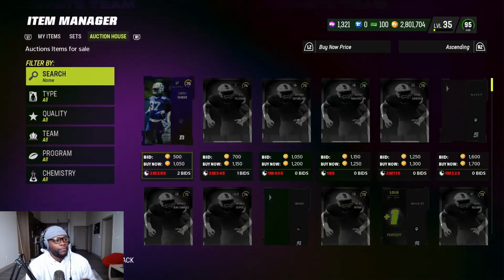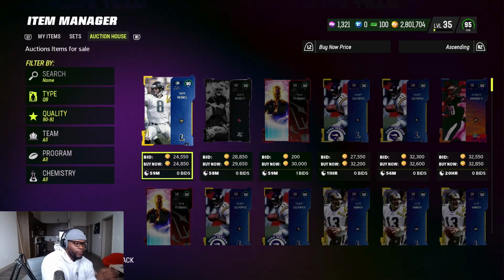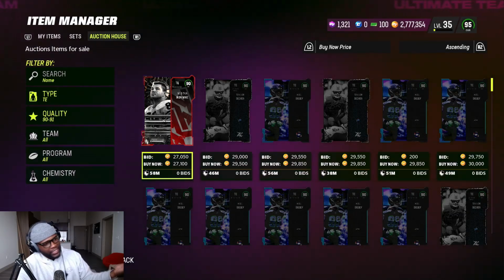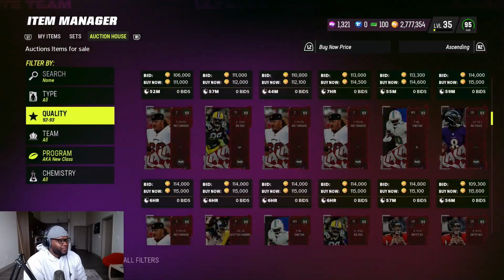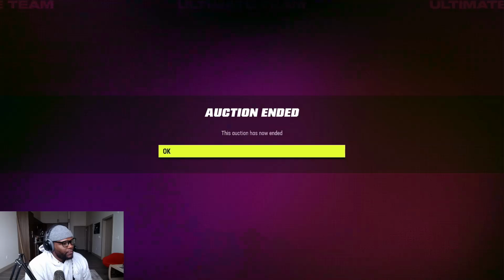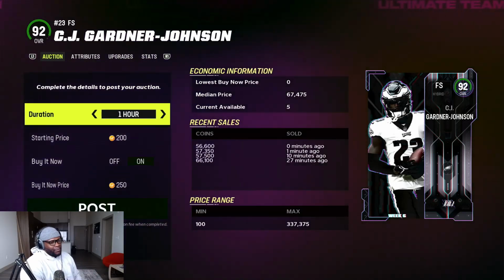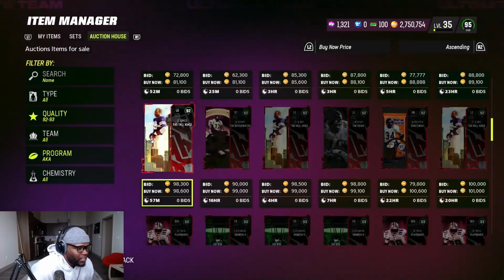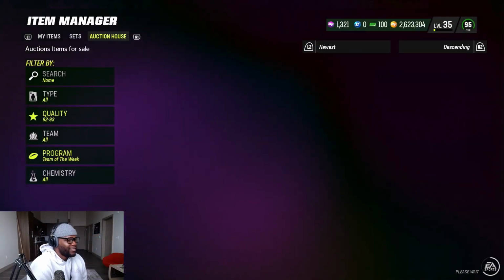This is What I am Doing To Recover From TVPs.. | How To Make Coins Madden 23